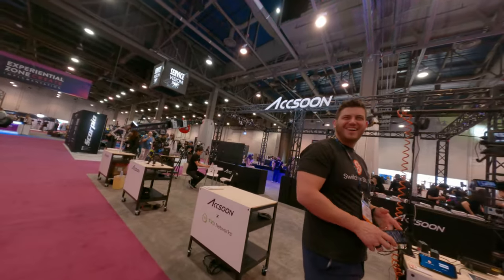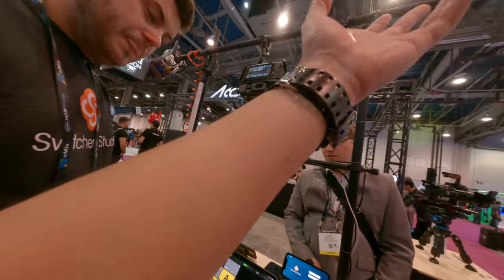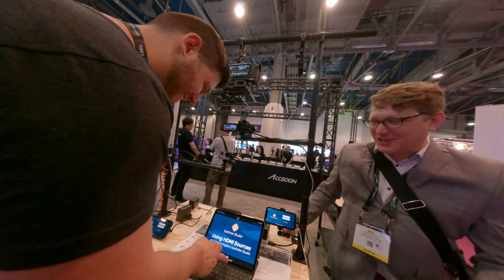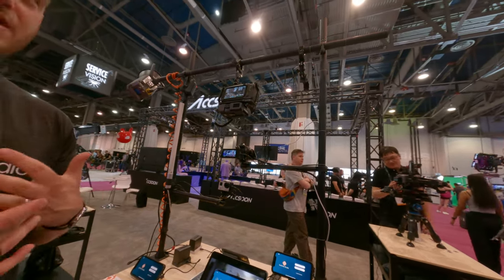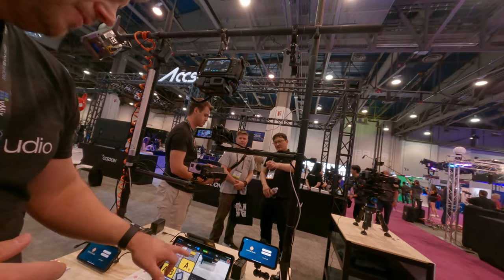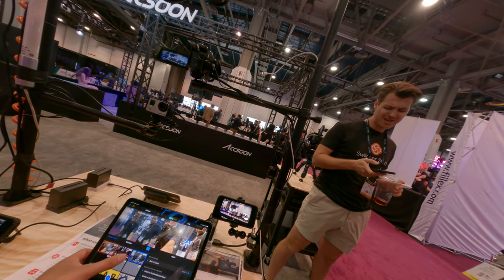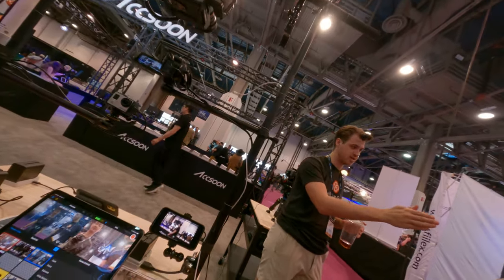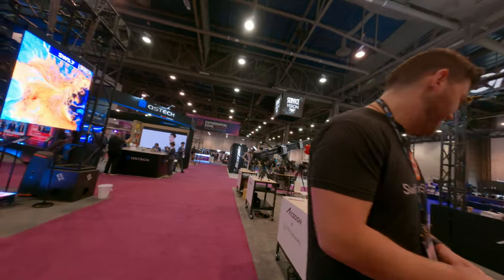This is a cool solution but it's not useful at all or maybe like need last adapter to make it work w